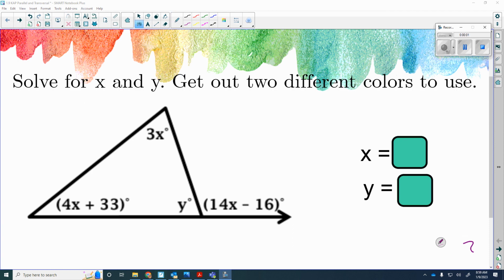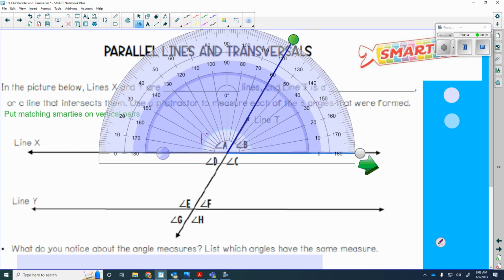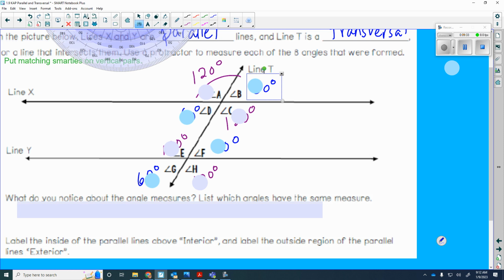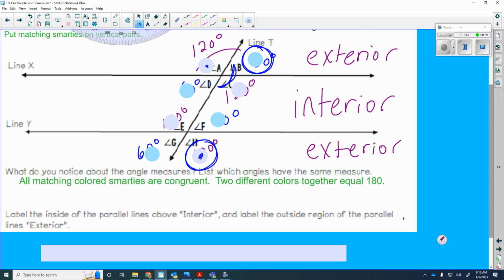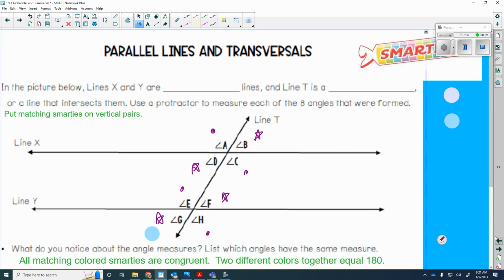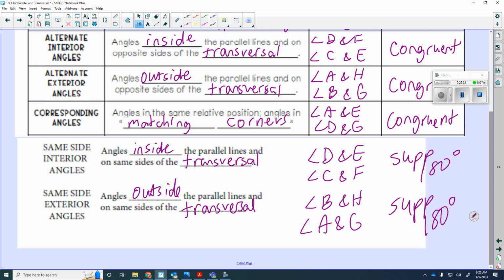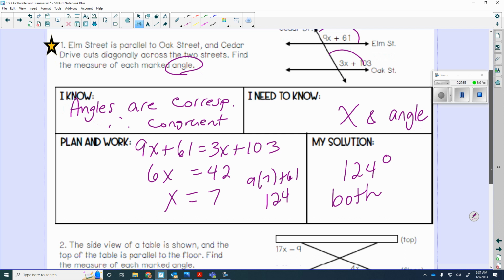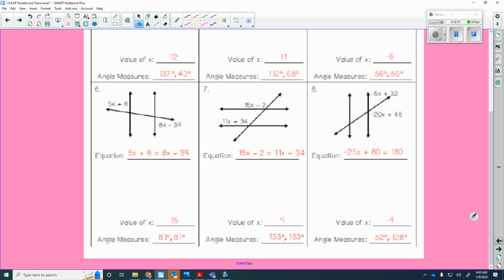1 9 KAP Parallel and Transversal video